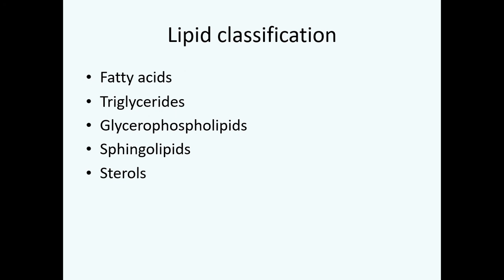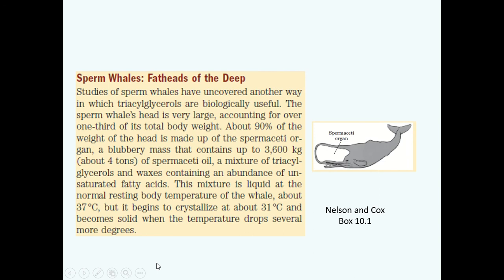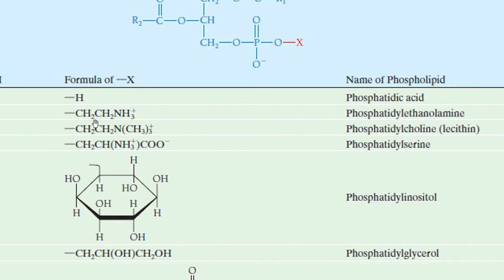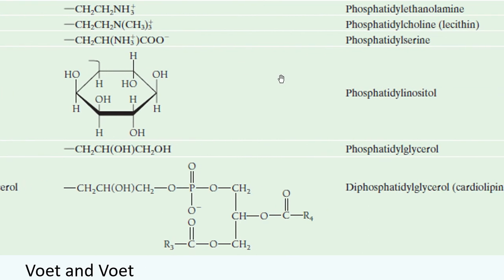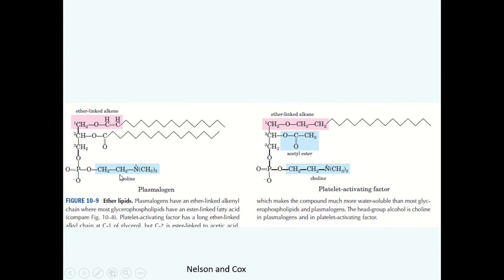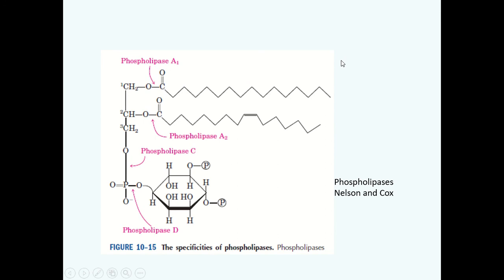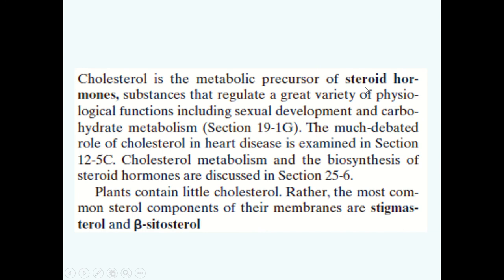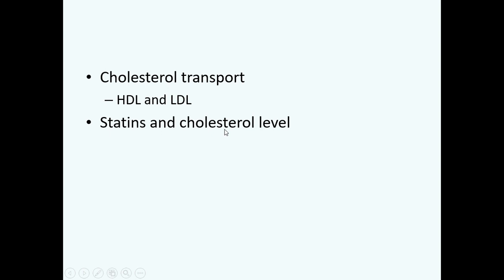3 2 Lipids classification part2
classification of lipids . continued.